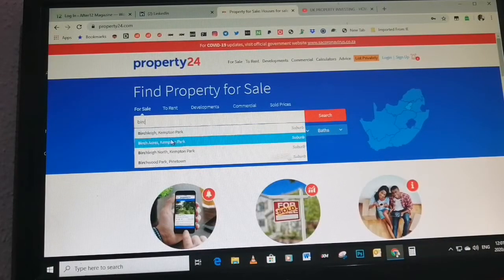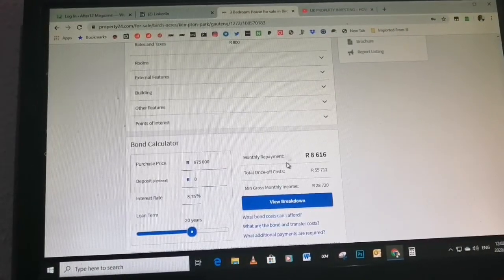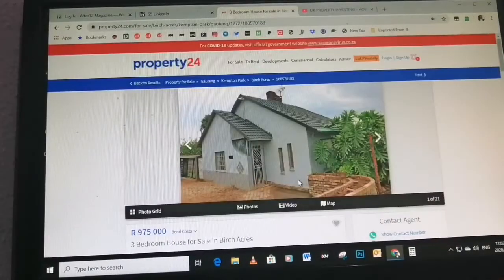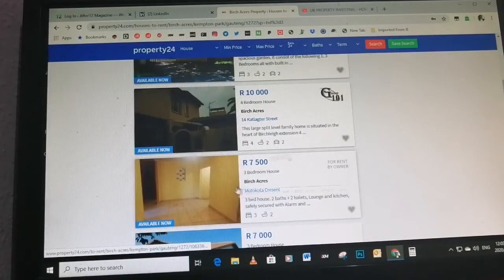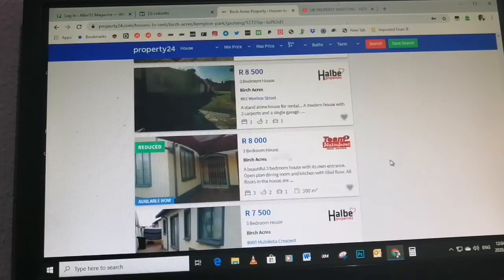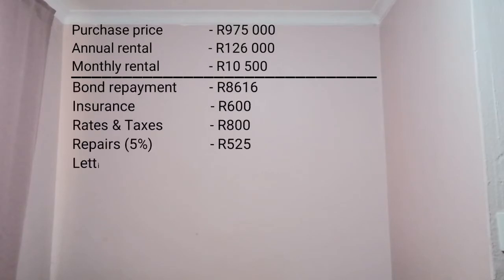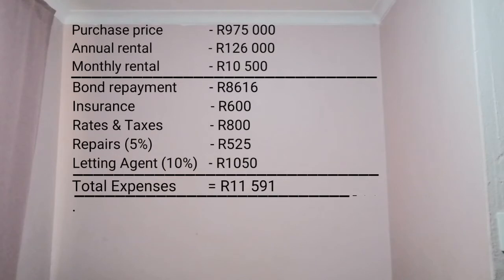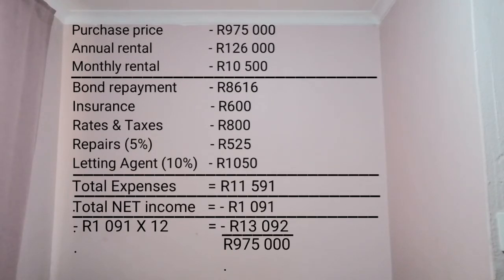How to calculate Gross Yield and NET Yield for a Rental property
Here are calculations for Gross Rental Yield and NET Rental Yield.